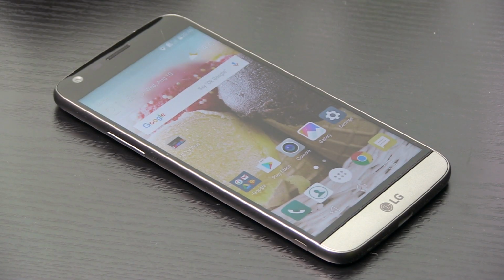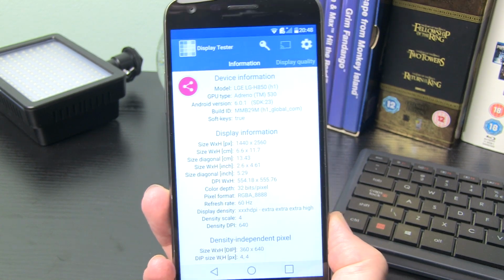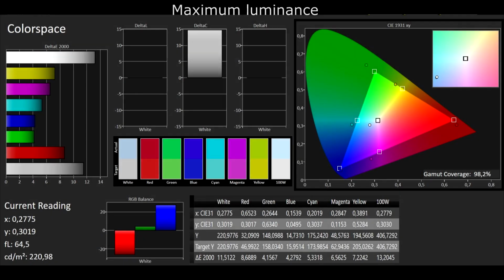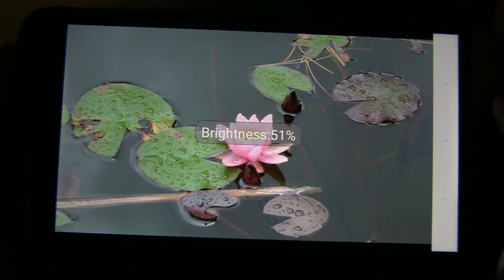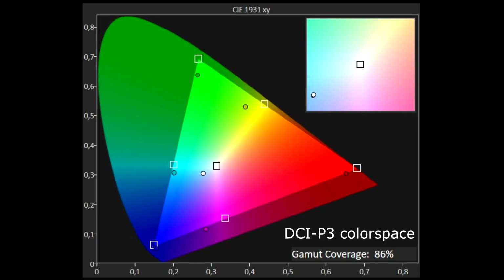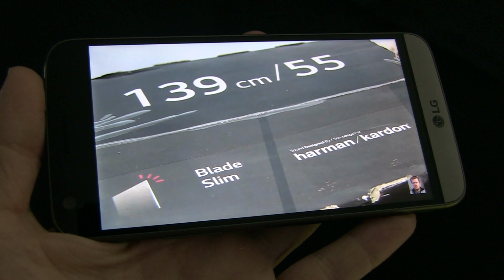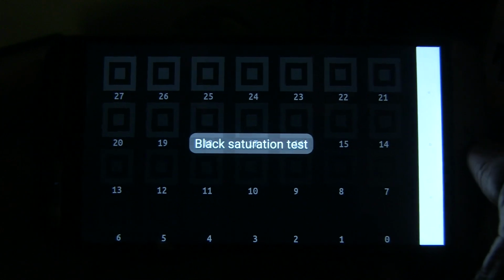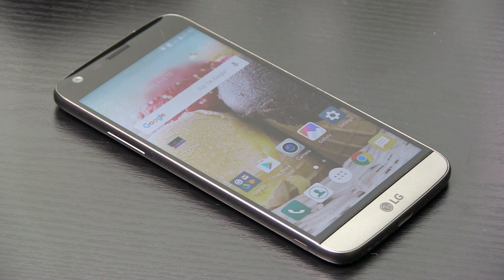LG G5 display review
LG G5 display review using CalMan calibration software and C6 colorimeter. In this video I share my experience and measurements after spending few weeks with LG's 2016 flagship smartphone.